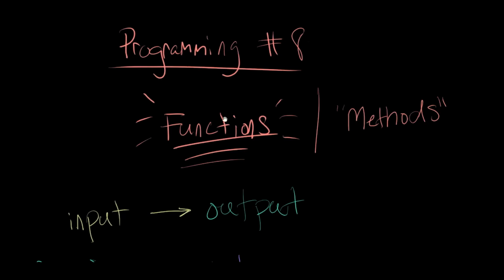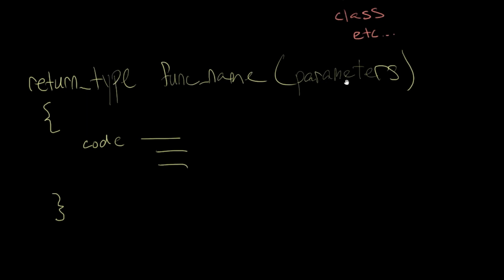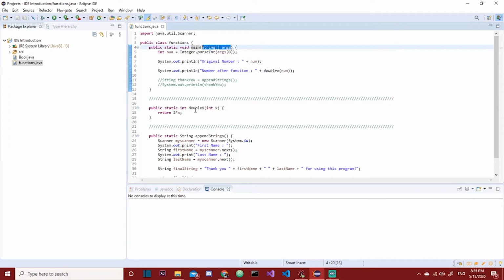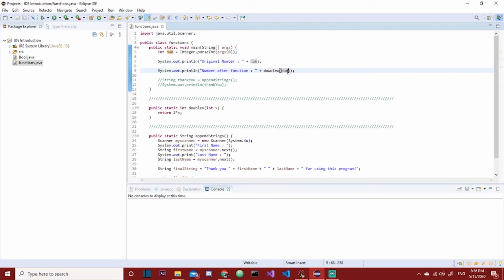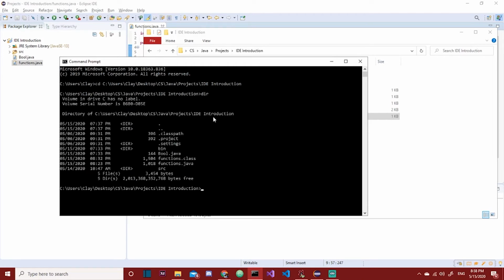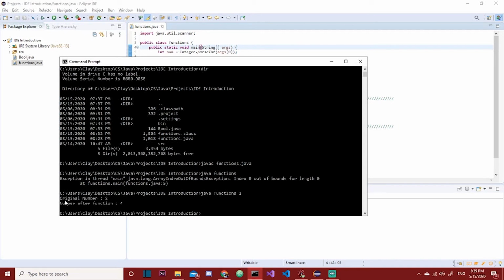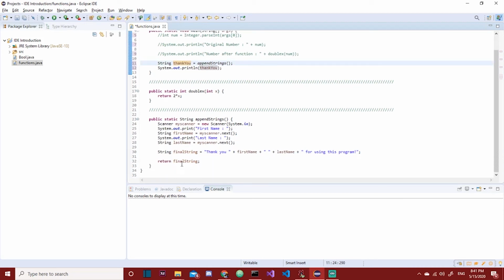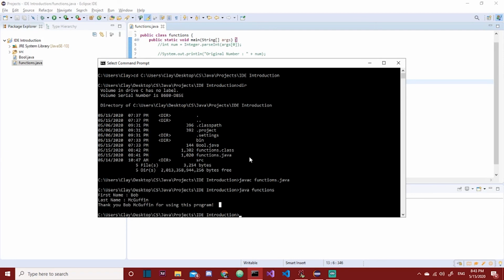Computer Science | Programming #8 | Functions / Methods